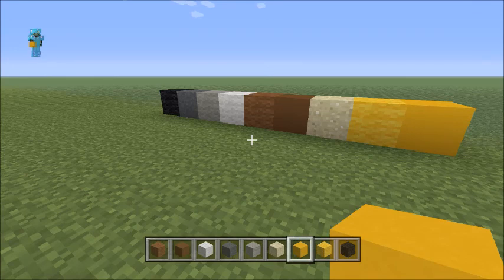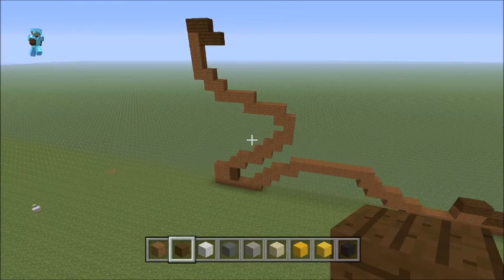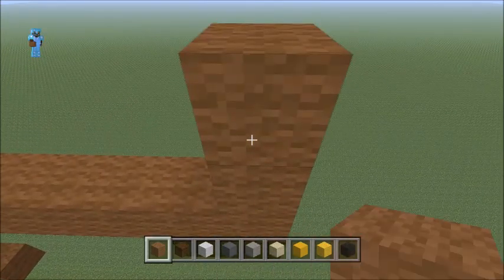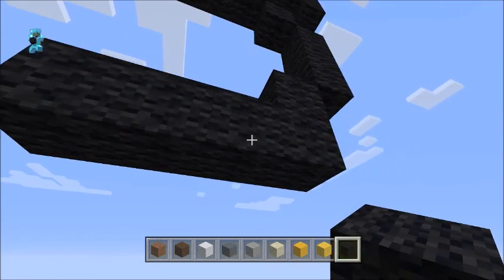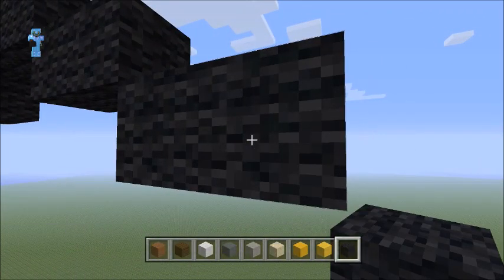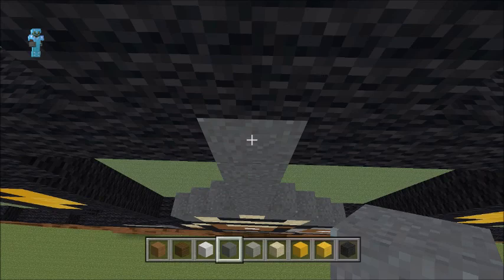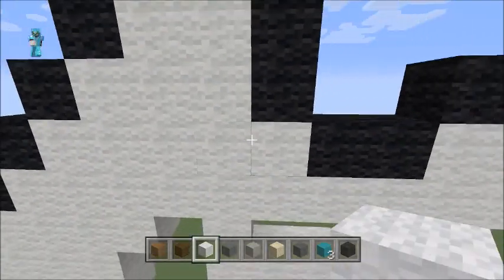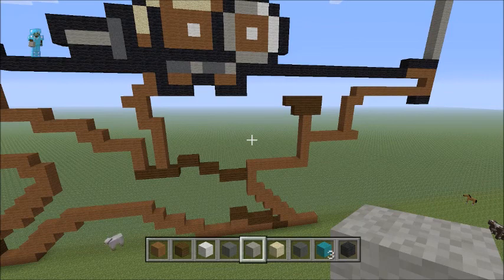minecraft xbox one how to build a pixel art of dragonborn Redo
Sorry that i have not been active for sometime, i will keep posting but there will not be a routine just yet. Hope you enjoyed the new series.